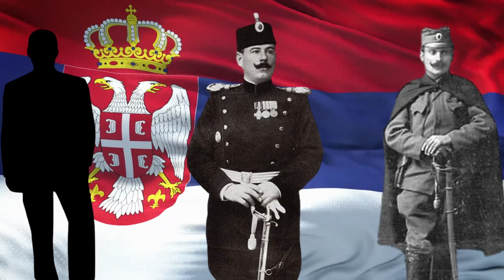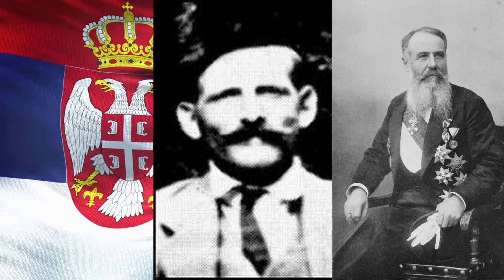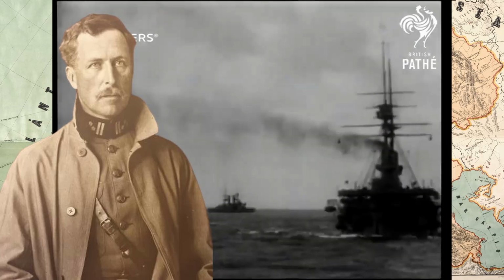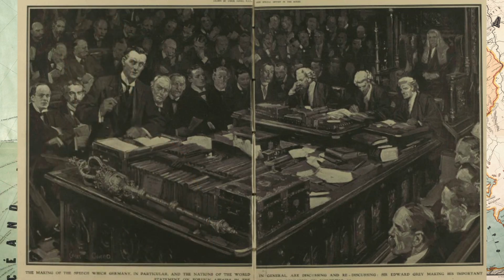The Anglo American Establishment part 3 The Truth About WW1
We've been led to believe that WW1 was caused by a bunch young amateurs who clumsily assassinated the Archduke Franz Ferdinand of Austria-Hungary.
In this video I challenge this narrative which has been upheld by compliant historians for over 100 years.
In this video I will demonstrate who the real perpetrators were and how they plotted and schemed in the most devious ways, framing their opponents for the crimes they committed.

Mic: Rode NT
Software: DaVinci Resolve, Canva, Audacity

Gerry Docherty and Jim Macgregor both did extensive research on the subject which is revealed in their book Hidden History: The Secret Origins of the First World War

Carroll Quigley
- Anglo-American Establishment
- Tragedy and Hope: A History of the World in Our Time

***This channel is demonetized***
I am completely independent; I create this content in my free time. Much appreciated.

Other platforms
✅ Twitter X

CRYPTO SUPPORT
Bitcoin:
bc1q7cj4s5m56acv2wnzvlawhkhh733tt03gqnsrgt
Ethereum:
0x6f3cCD5F2EBFbFBdE8E458aacBfFbDE455bF93c4
Litecoin:
LVDNyfSZxFiMciCihKQ6XvF9udtsohikv3